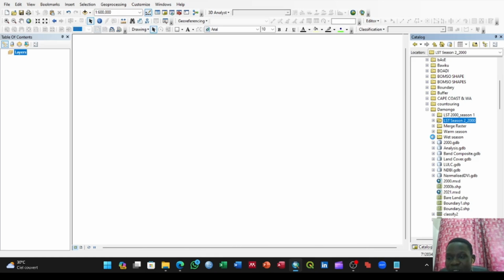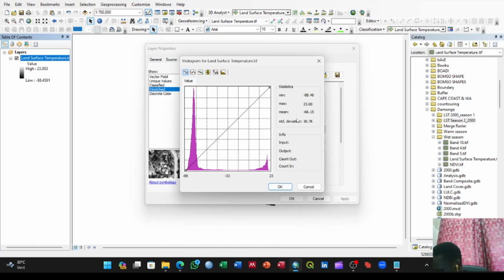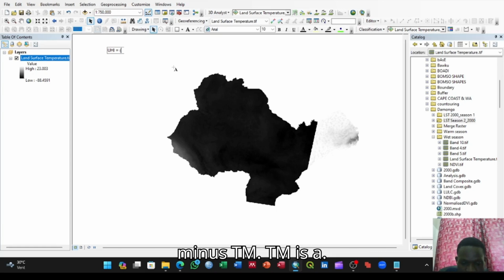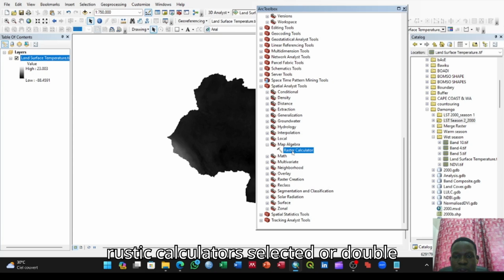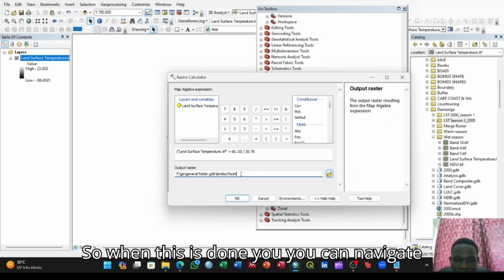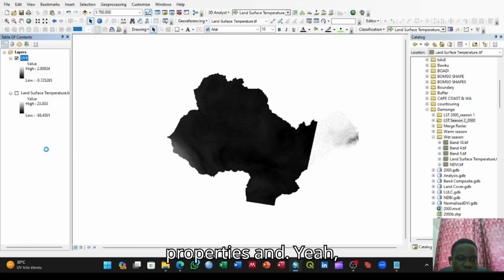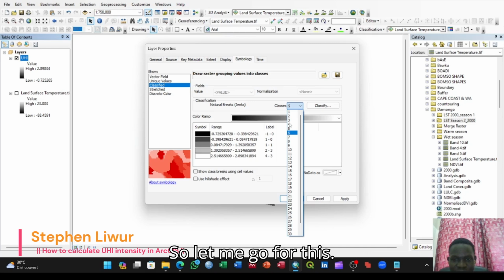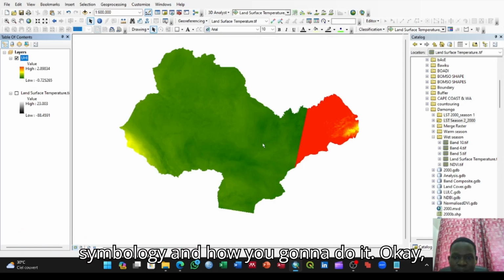Urban Heat Island (UHI) Intensity Analysis in ArcGIS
Welcome back to @Liwur.  Today let's learn how to conduct an assessment of UHI.

UHI refers to the phenomenon where urban areas experience higher temperatures than surrounding rural areas due to the concentration of heat-absorbing surfaces and human activities.

Regards,